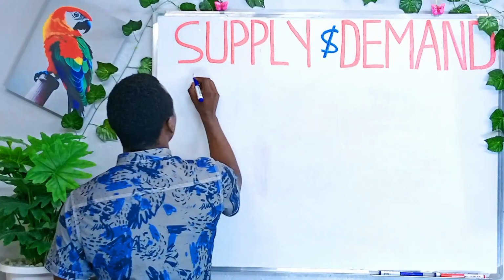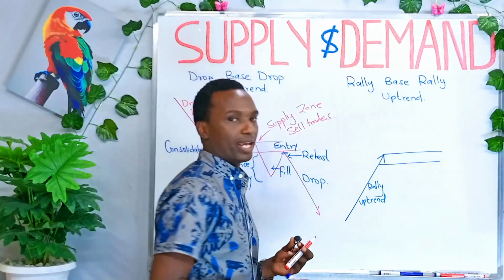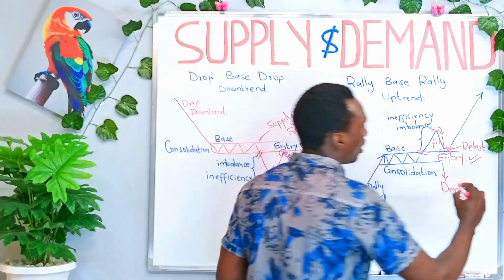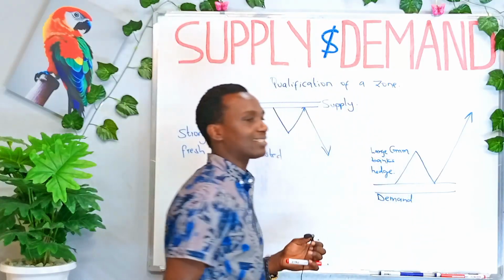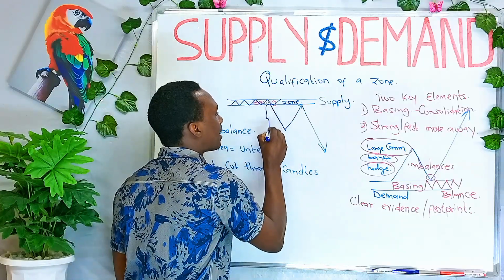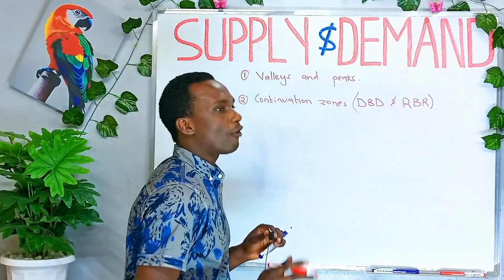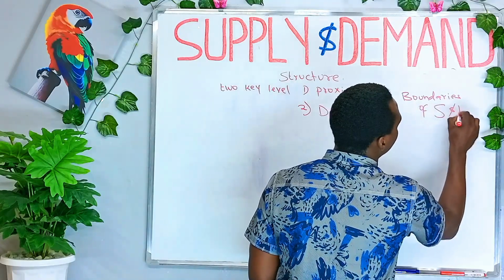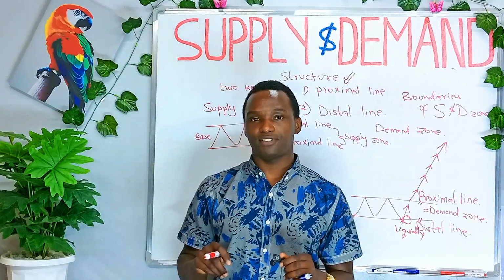The ULTIMATE Supply and Demand trading Guide.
In this class tutorial, we are going to learn the rules we use in identifying high probability Supply and Demand zones that are respected in the market.
Additionally we look at how to find the zones ,how to enter and how to exit.